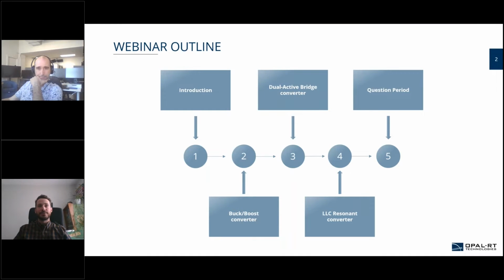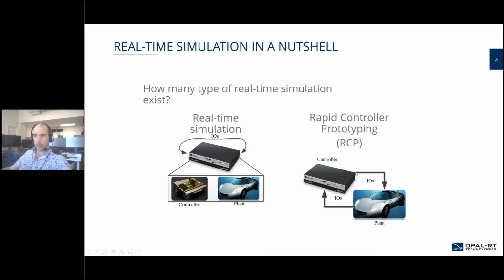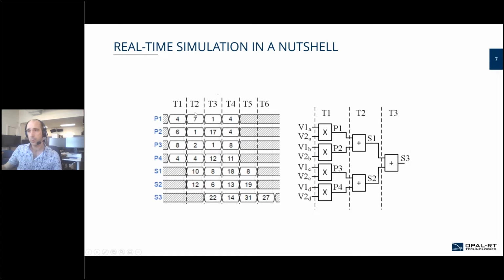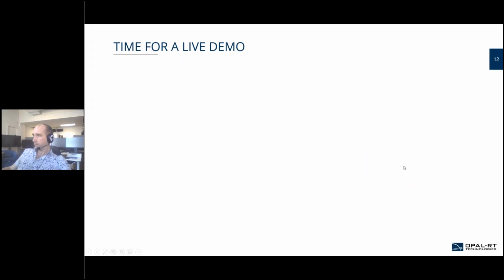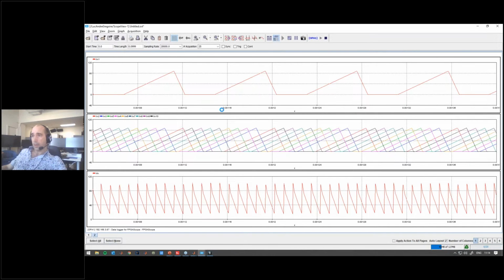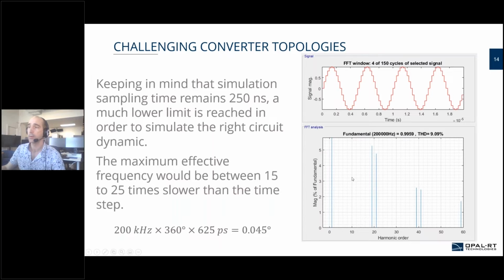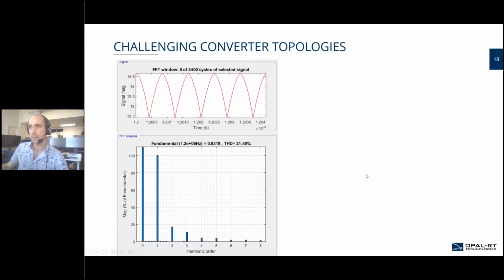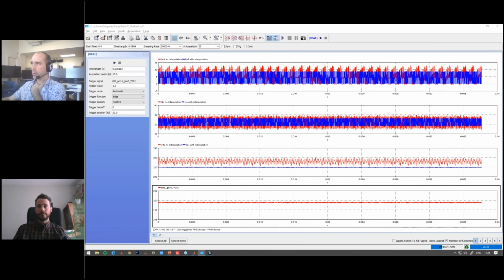Challenges and Limitations of Real-Time Simulation Raised by High SwitchingFrequencyPower Converters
[Mkt0027420]
The development of fast-switching devices continues to widen the path toward concentrated power density. Increasing PWM frequency simultaneously allows the use of smaller reactive components, such as the power transformer, or filtering capacitor. To achieve accurate simulations for such topologies, enhancements must also be made to real-time simulation. According to the application (SST, OCB) and/or topology (LLC, DAB, multilevel converter) simulator requirements can vary widely. This presentation aims at identifying these changing requirements, and how OPAL-RT's latest eHS Generation5 addresses these new challenges through a live demonstration of these new and challenging topologies.